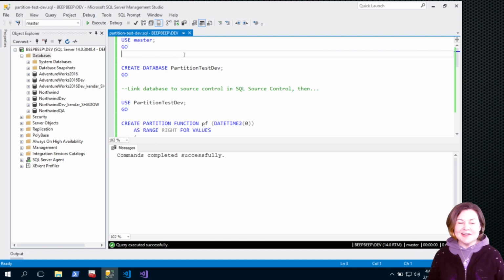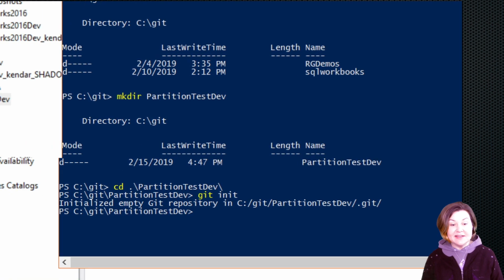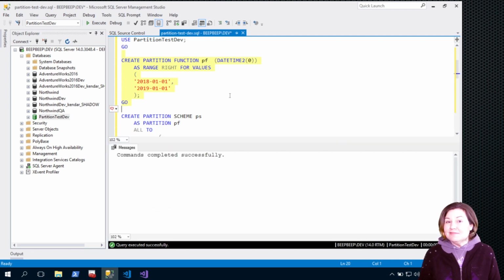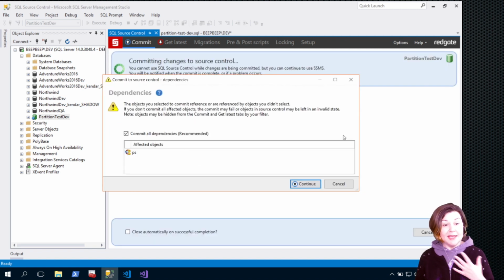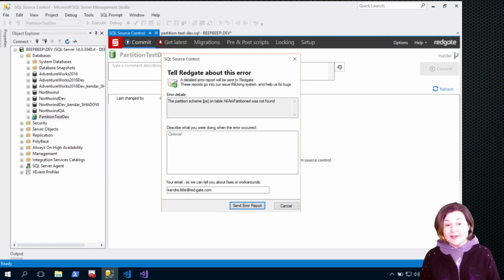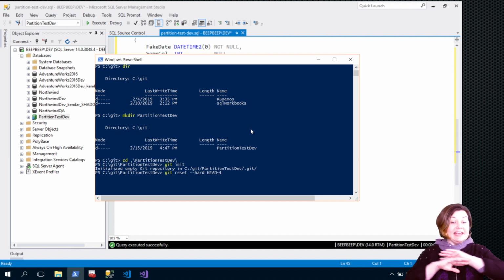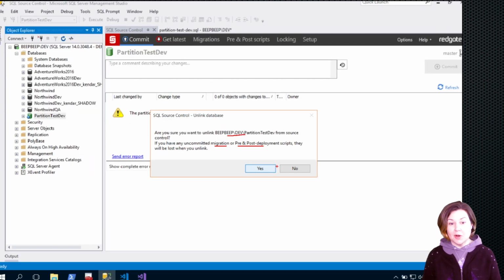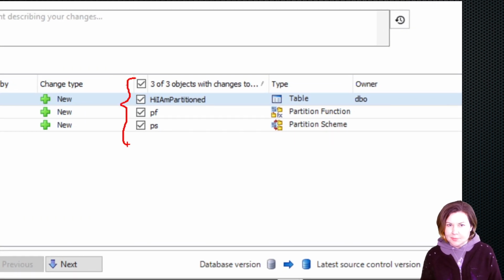Kendra Breaks and Fixes SQL Source Control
In this 10 minute video, Redgate's Kendra ignores SQL Source Control's valiant attempts to keep her out of trouble, and puts the database code in her local git repository into an inconsistent state. Can she fix it? (Spoiler: yes she can!)  Find out how.